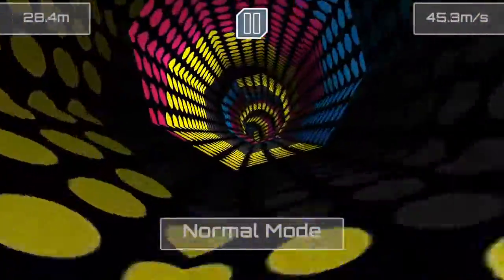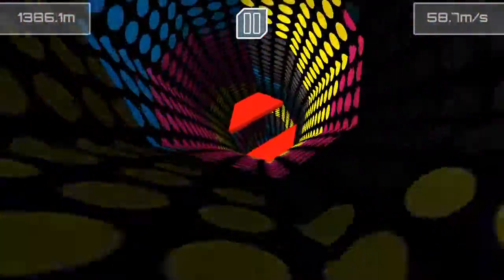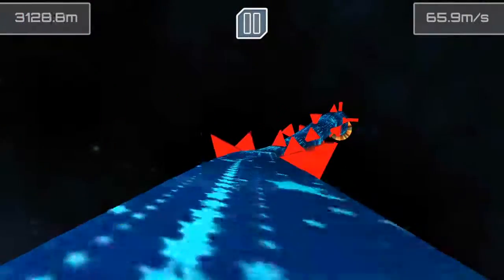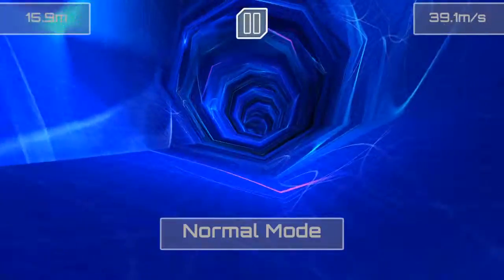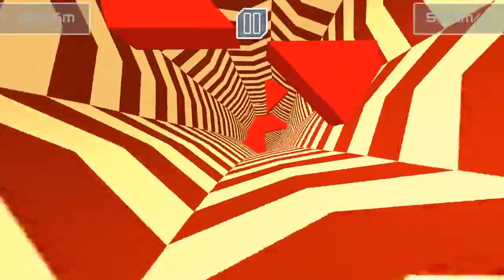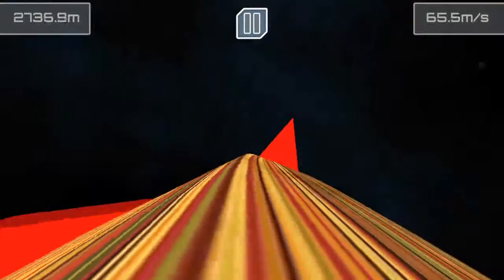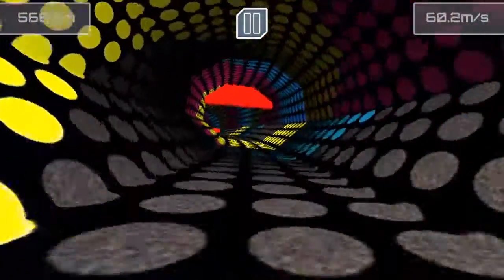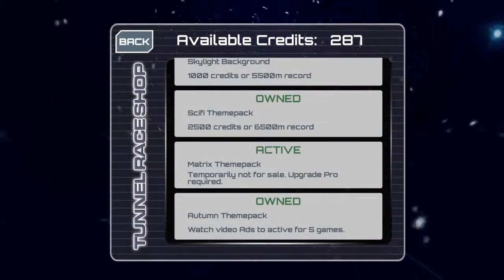Tunnel Race Playtrough Without VR